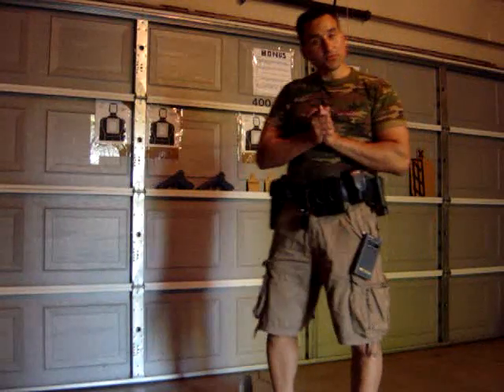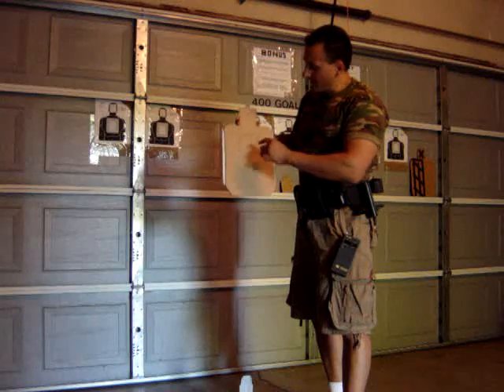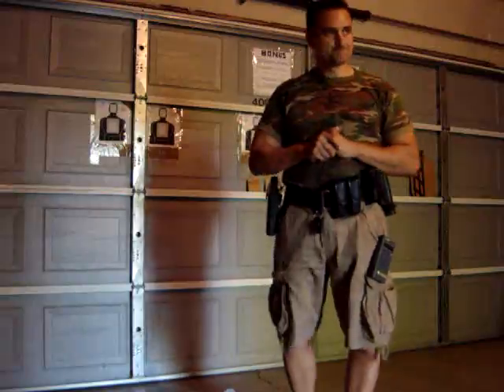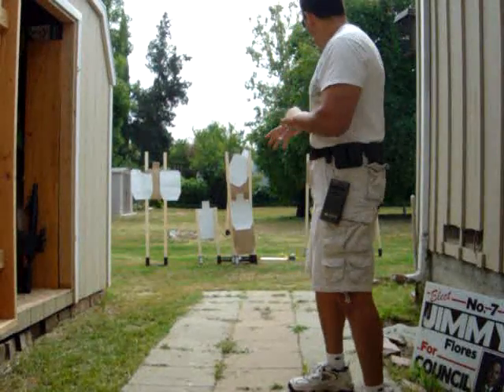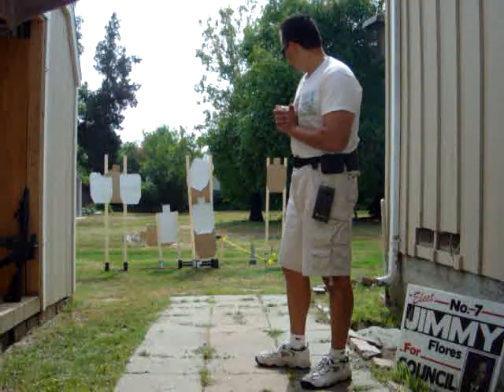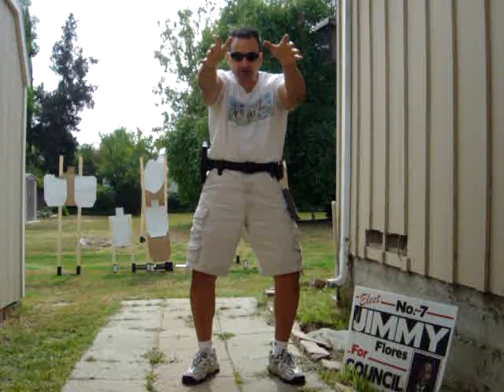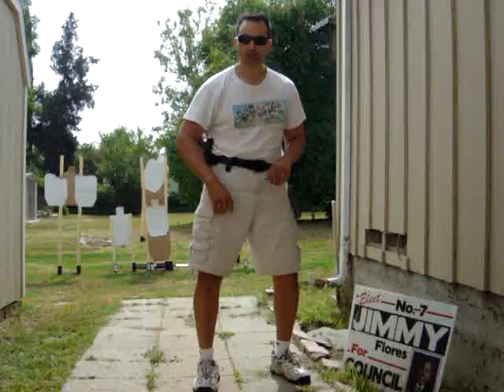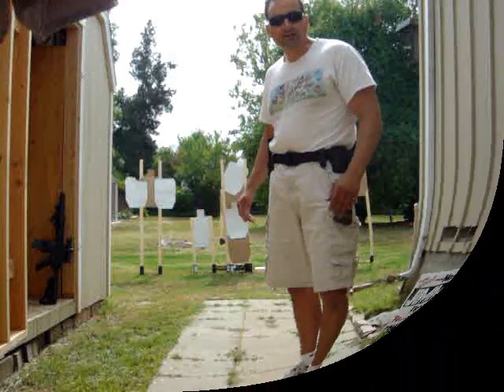Rhino Tactical Sim, dry firing and airsoft methods of inexpensive yet efficient training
Jimmy "RHINO" Flores explains how it is possible to train every day in some form or another to maintain extremely precise muscle memory skills and enjoy extreme marksmanship in all types of shooting. This video will show you inexpensive ways and items you can make on your own and how to implement them anywhere for a great, efficient and inexpensive daily practice session!!